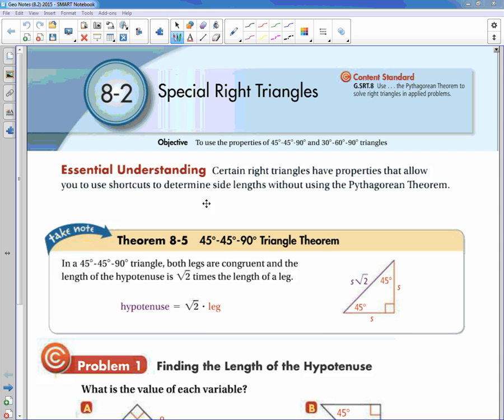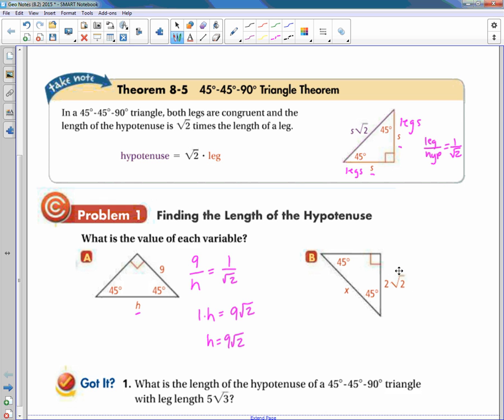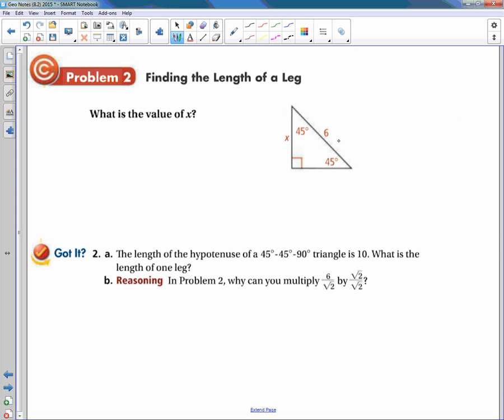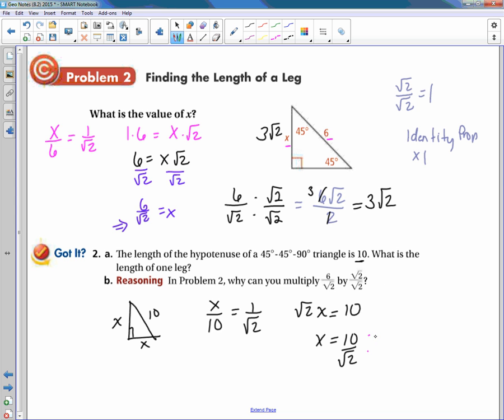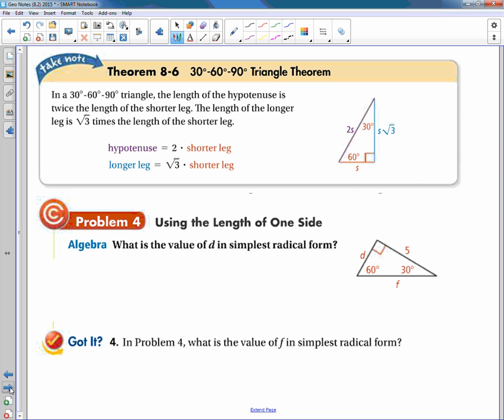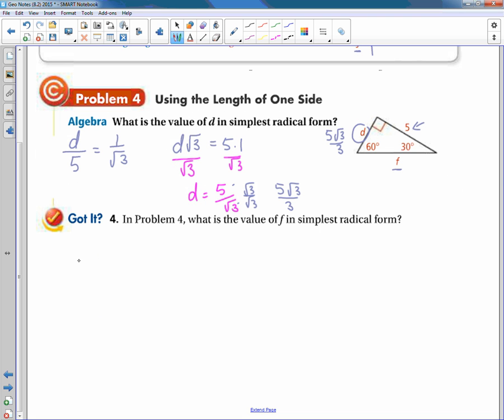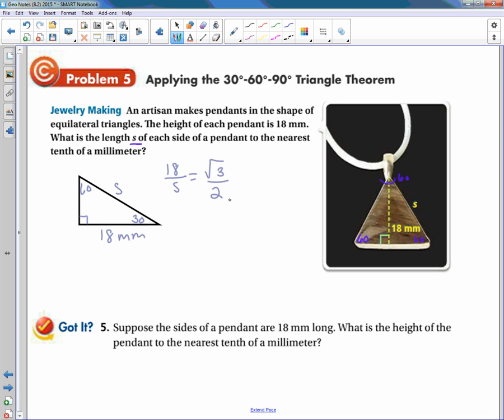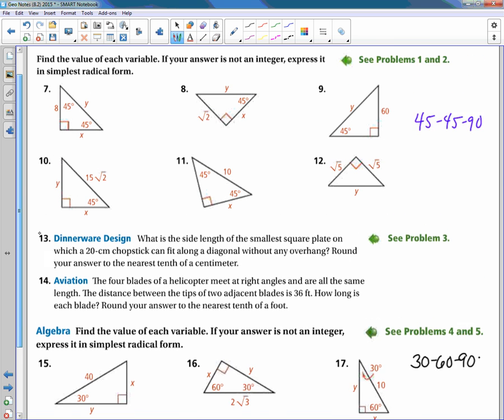8 2 Special Rt Triangles 2-9-2015